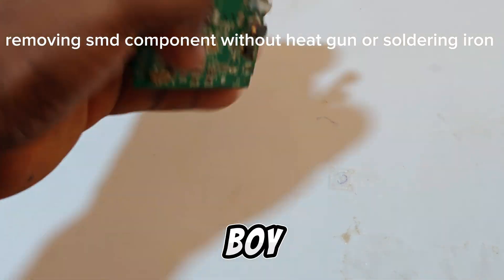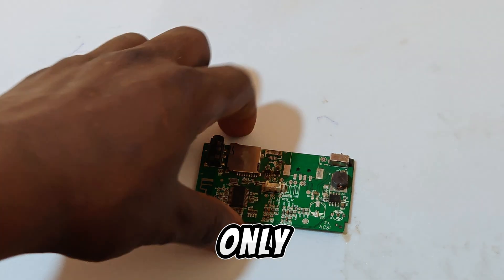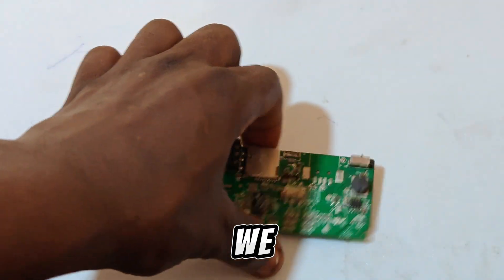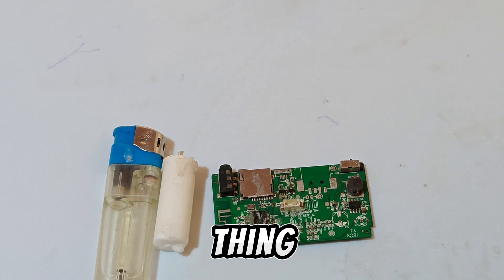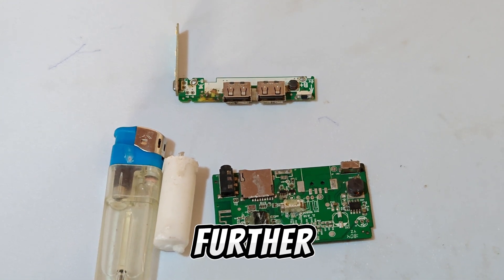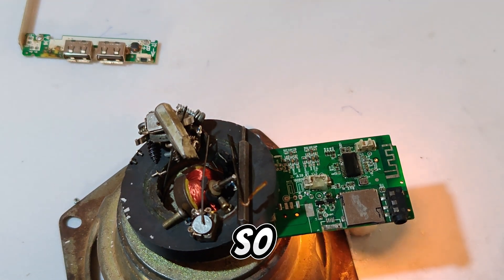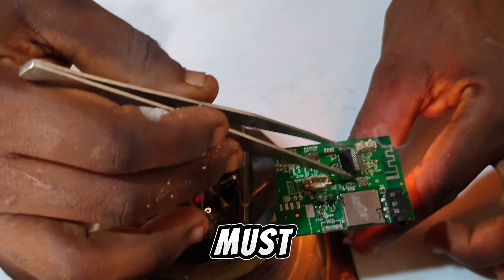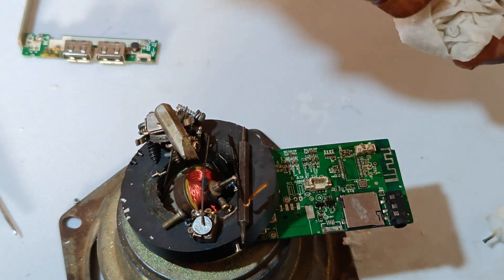DIY Hack: Removing SMD Components Using a Candle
Discover a groundbreaking approach to SMD component removal in our comprehensive tutorial! Delve into the fascinating world of electronics repair as we unveil a revolutionary technique that utilizes a common household item: a candle. Say goodbye to the traditional methods involving heat guns and soldering irons, and say hello to a simpler, more accessible way to remove surface mount devices.

In this in-depth guide, we'll walk you through every step of the process, from selecting the right type of candle to understanding the principles behind this innovative approach. Whether you're a seasoned professional looking to streamline your repair workflow or a DIY enthusiast eager to learn new techniques, this tutorial is perfect for you.

Our step-by-step instructions are designed to be beginner-friendly, ensuring that even those new to electronics repair can follow along with ease. We'll cover everything you need to know, including safety precautions, proper technique, and troubleshooting tips.

But that's not all – we'll also delve into the science behind why this method works, exploring the principles of thermal expansion and solder reflow. Gain a deeper understanding of the mechanics at play and learn how to apply these concepts to other aspects of electronics repair.

Join us as we embark on this exciting journey into the world of SMD component removal without the need for specialized equipment. Whether you're repairing a malfunctioning circuit board or salvaging components for your next project, this technique will become an invaluable tool in your arsenal.

Don't miss out on the opportunity to revolutionize your repair and rework processes. Watch our tutorial today and discover the power of removing SMD components with nothing more than a candle!